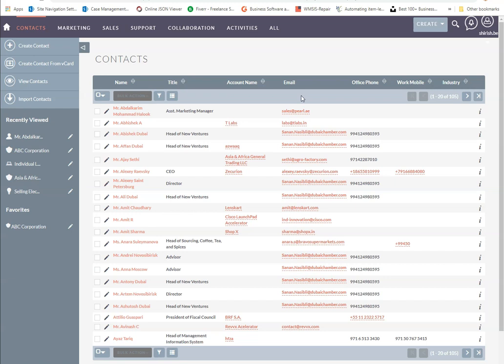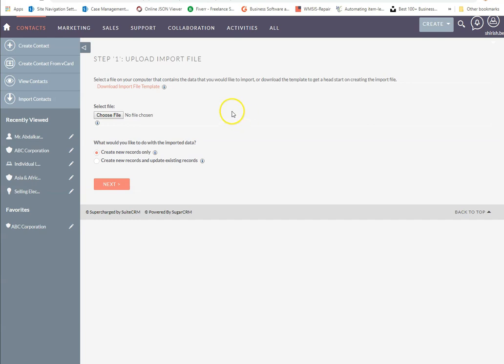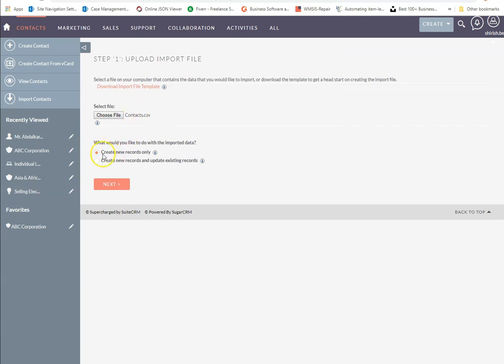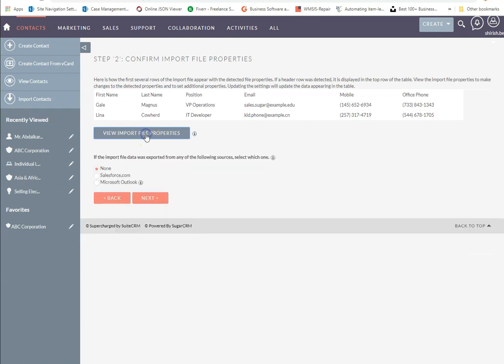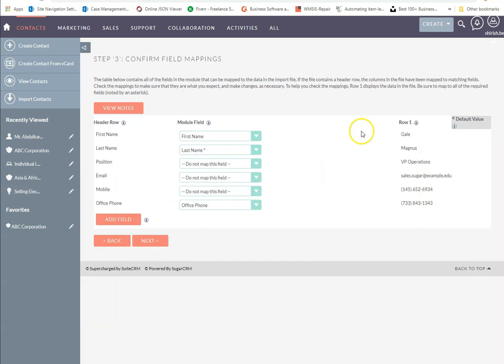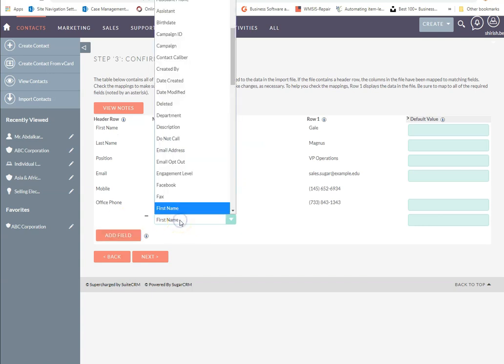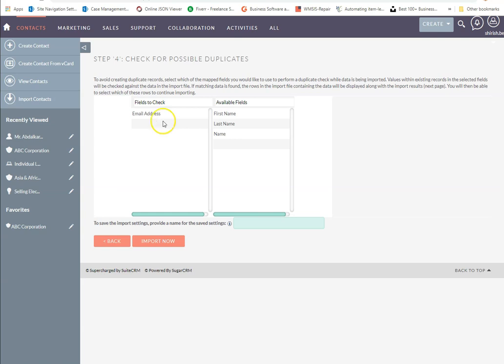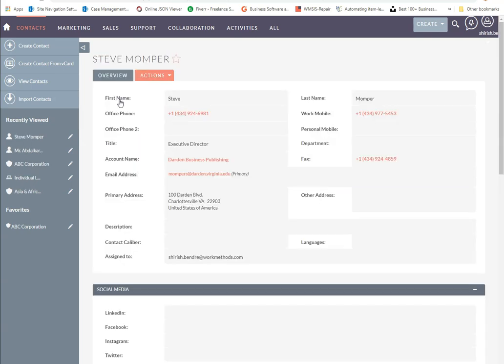WMCRM Import Contacts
Learn how to import contacts into workMETHODS CRM Solution based on SuiteCRM